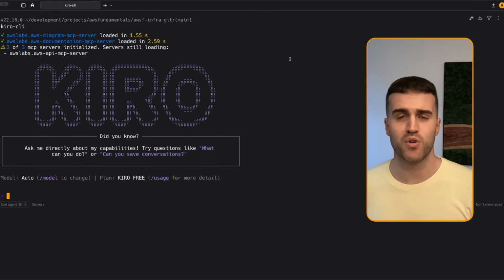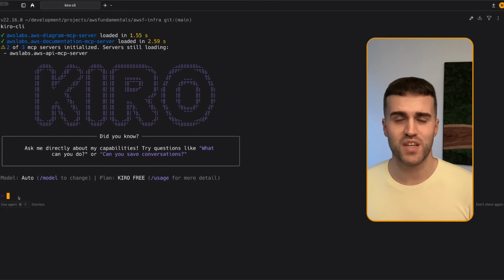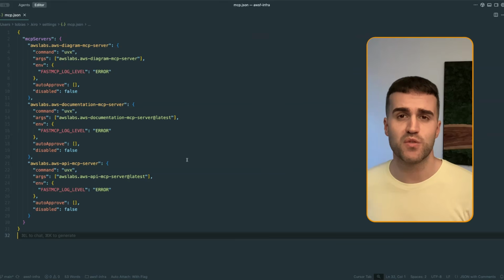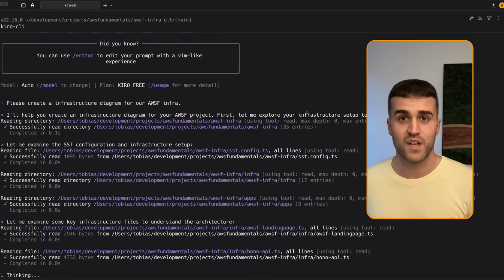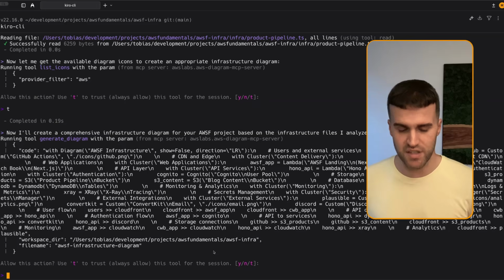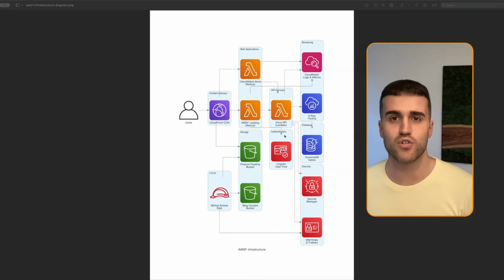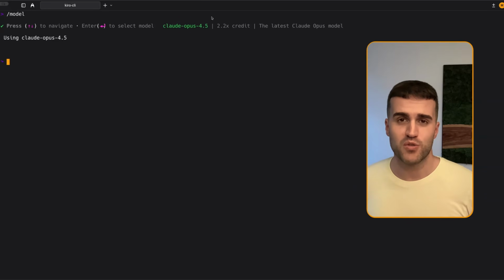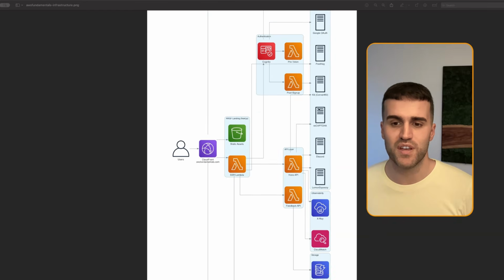Why Kiro Just Killed Manual AWS Diagrams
Stop wasting hours dragging icons in a "dumb" canvas. Manual diagrams are officially dead.
In this video, I show you how to move from manual tools like Drawio or Excalidraw to Live Infrastructure Discovery.
Using Kiro and MCP servers, we’re letting the AI draw the truth - no manual labor required.

⏱️ 𝗧𝗶𝗺𝗲𝘀𝘁𝗮𝗺𝗽𝘀
- 00:00 The "Documentation Debt" Trap (Why diagrams always die)
- 00:30 The Old Guard: Draw.io & Excalidraw (Manual Labor)
- 02:05 The New Era: Model Context Protocol (MCP) & Kiro
- 03:08 Installing Kiro & Setting it up
- 06:03 Configuring MCP Servers
- 06:27 Generating Our First Diagram
- 08:44 Output Review
- 10:24 Improving Our Results with Frontier Models
- 11:06 Review of the Iterated Results
- 11:46 Conclusion: When to use which approach?

👋 𝗔𝗯𝗼𝘂𝘁 𝗨𝘀
We're Tobi and Sandro. We help developers bridge the gap between AWS certifications and real-world skills.